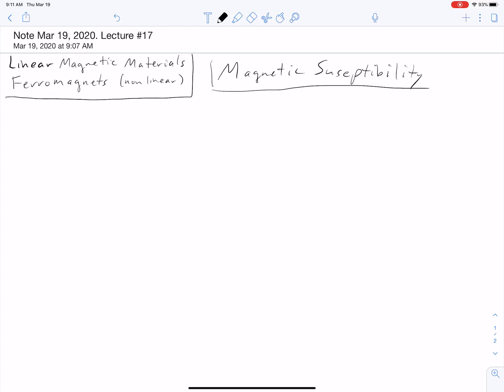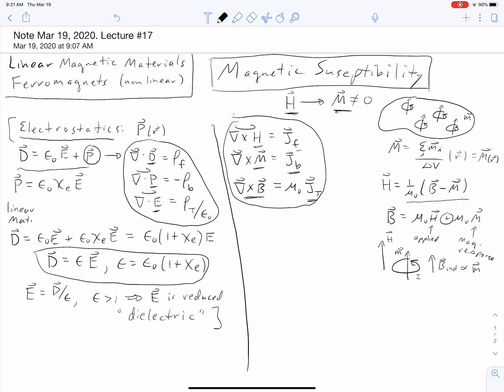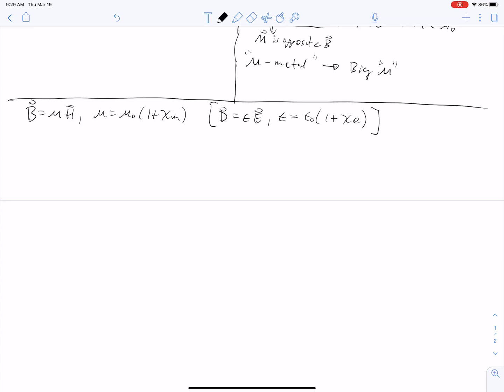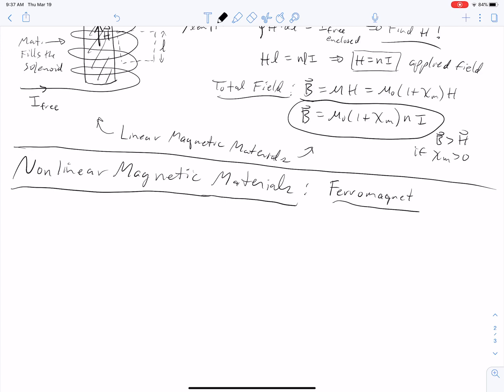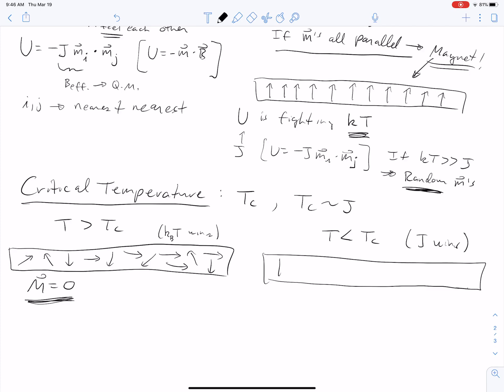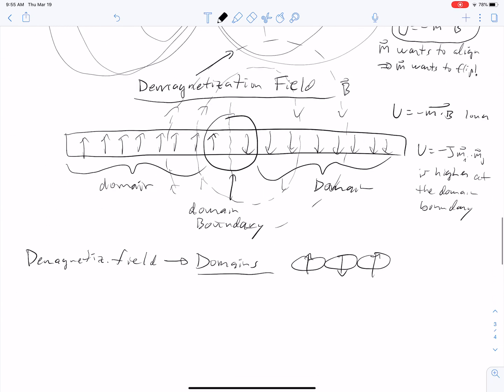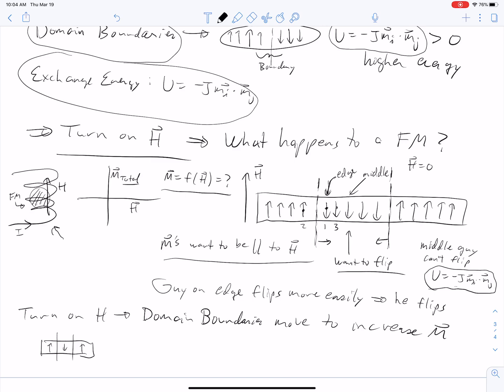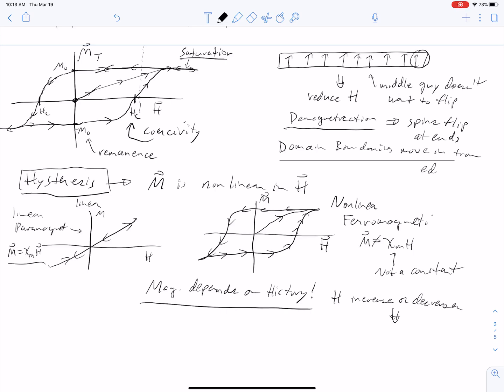Lecture #17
A discussion of Magnetic susceptibility in linear magnetic materials (e.g., paramagnets) as well as nonlinear magnetic materials (e.g., ferromagnets).  Includes some discussion of magnetic permeability.